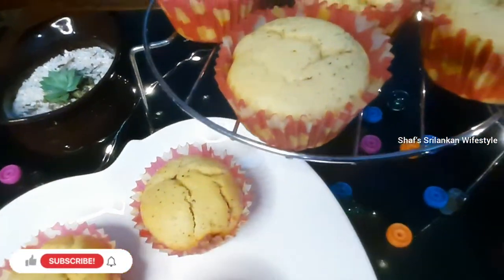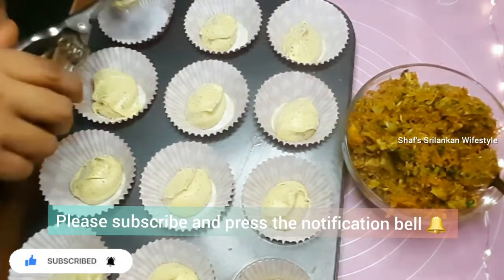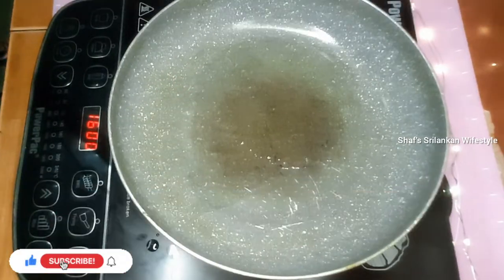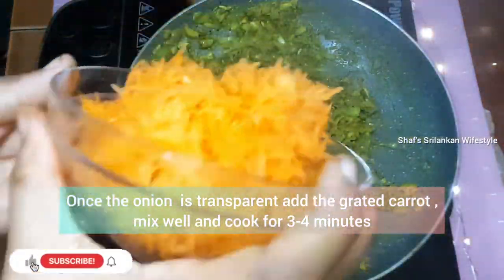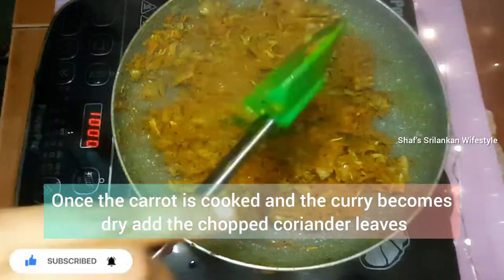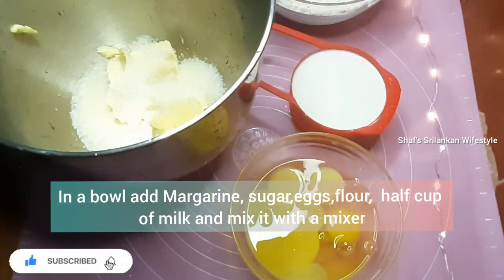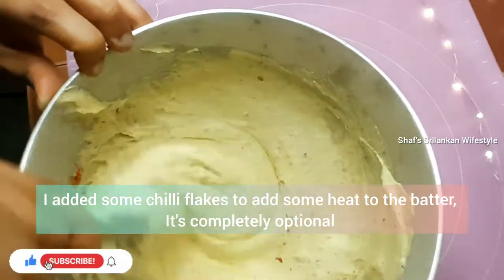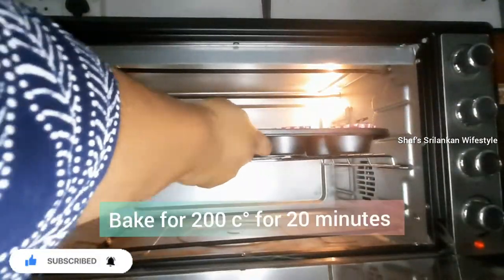Chicken Muffin recipe in tamil | Party food | Savoury | shafs Srilankan wifestyle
Hey Guys ! Assalaamualaikum W. W.

This chicken Muffin is a delicious treat.
it's great for parties too.

Much love ❤

*Ingredients*

*Muffin Batter*

flour                   400g
Sugar                  100g
Eggs                     4
Milk                     1 cup
Margarine           250g
chilli flakes              1 tspn

*Filling*

Boiled chicken               150g
Coriander                         30g
Onion                                 50g
Carrot                                175g grated
Ginger/Garlic paste        1 tbspn
Turmeric powder
Pepper powder
Salt to taste
Oil